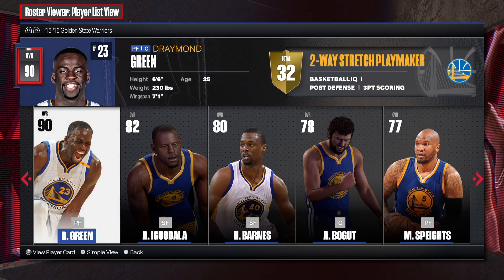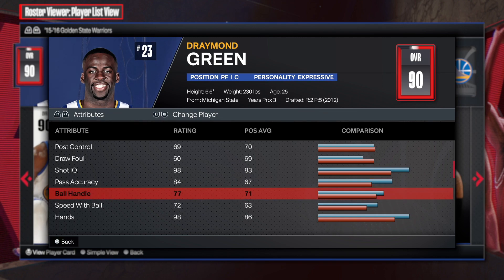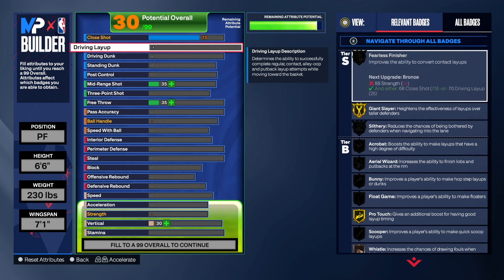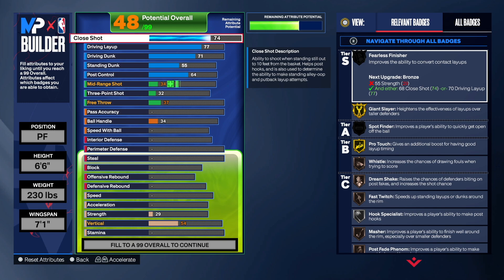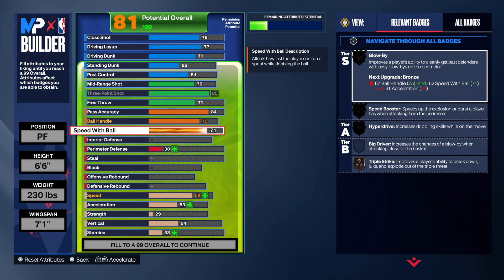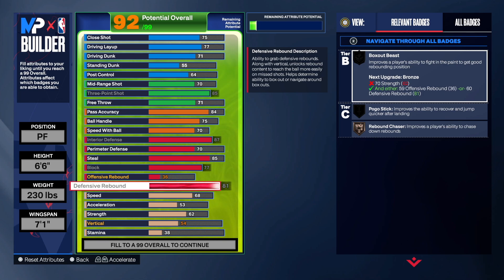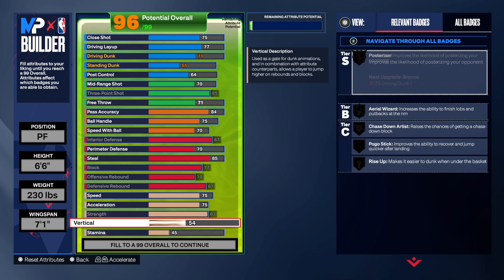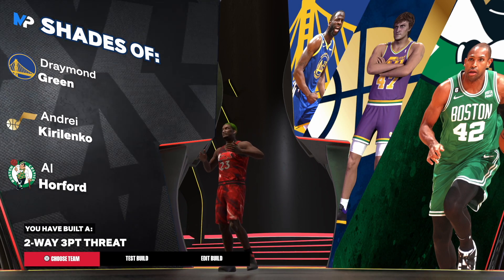BEST PRIME DRAYMOND GREEN BUILD ON NBA 2K24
This video will give you a complete step by step tutorial on how to make the best PRIME DRAYMOND GREEN build on NBA 2K24. Also, this video will provide you with the exact tips to make a 2-WAY 3PT THREAT in NBA 2K24. This POWER FORWARD  build will be able to compete at the Rec, Pro-Am, 2v2 and 3v3 in NBA 2K24.